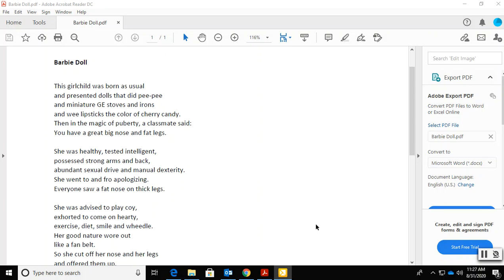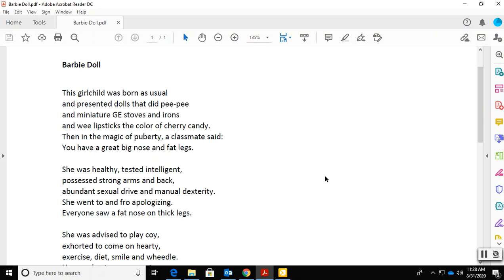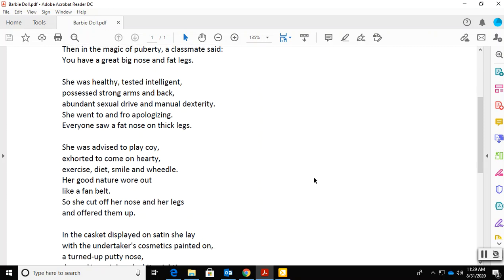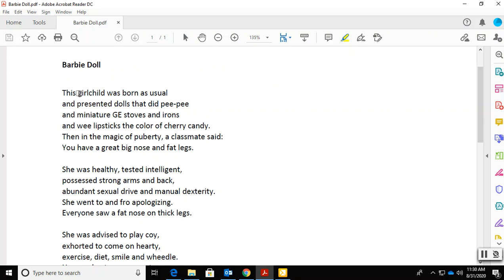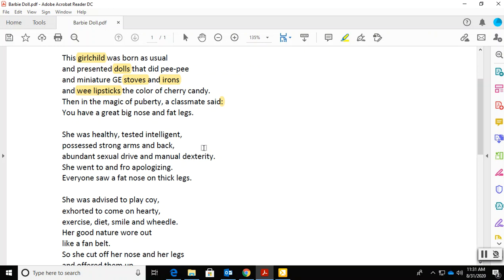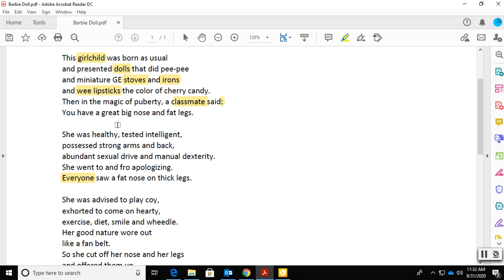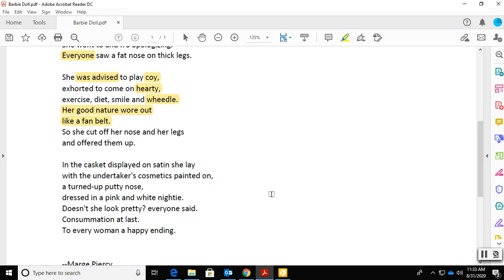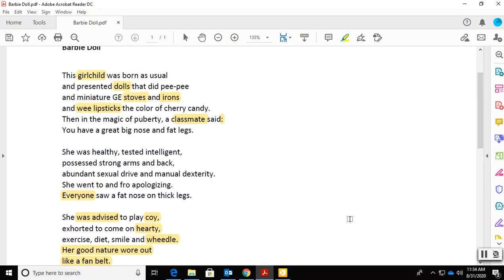Tips for Analyzing Barbie Doll